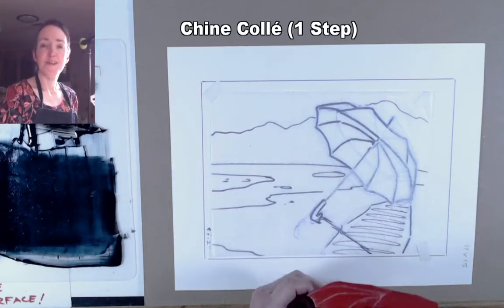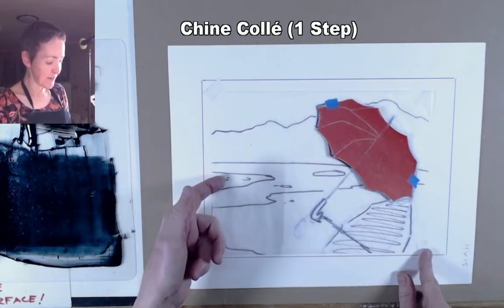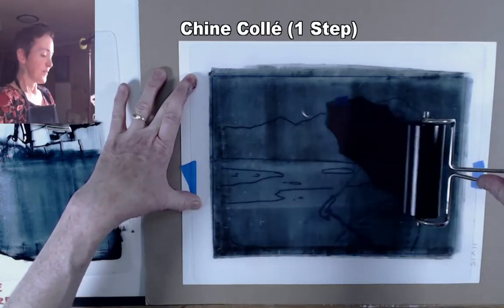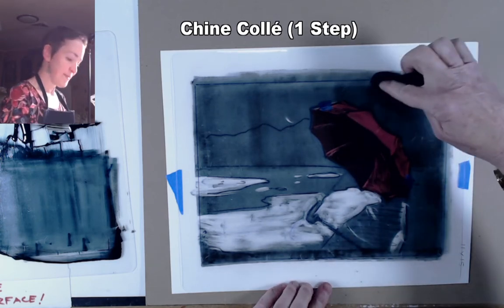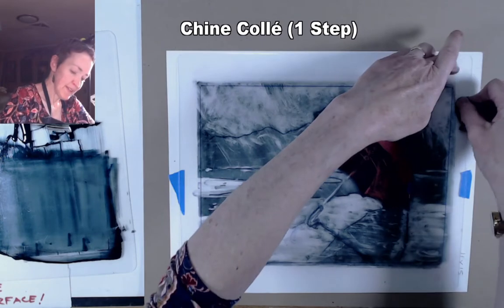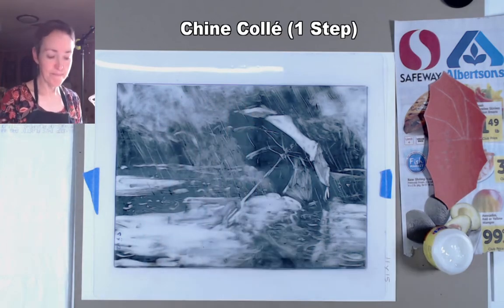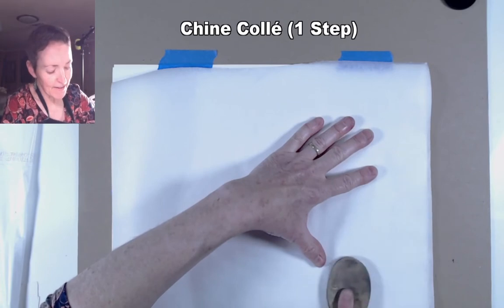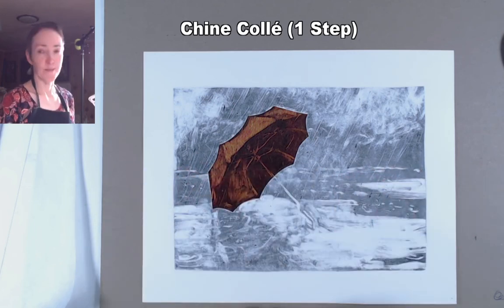7b Integrated Chine Collé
This demo shows how to glue on the chine collé paper while you are printing the image. This method works best if your inked plate is level (like a monotype plate or a relief block with few areas cut away). In this example, I am using a styrene monotype plate and printing by hand onto dampened Canson Edition printmaking paper.